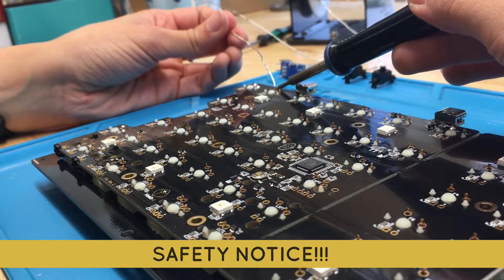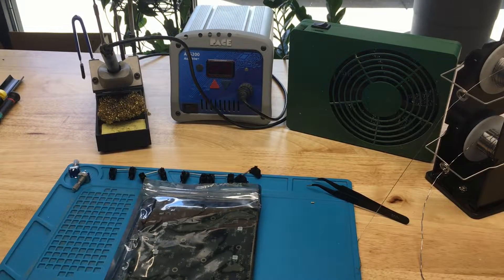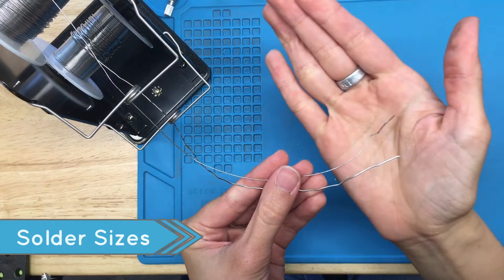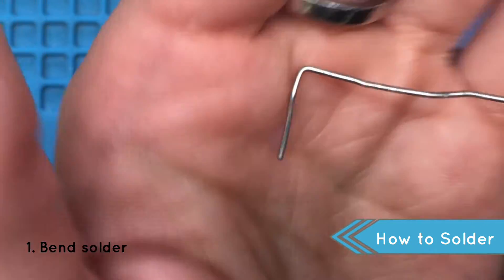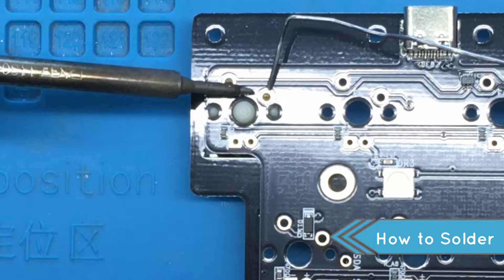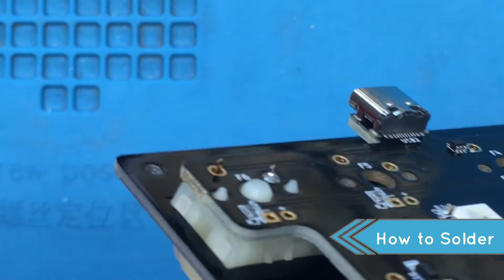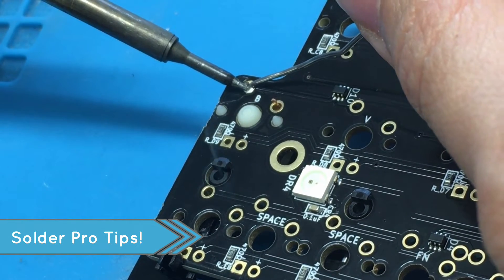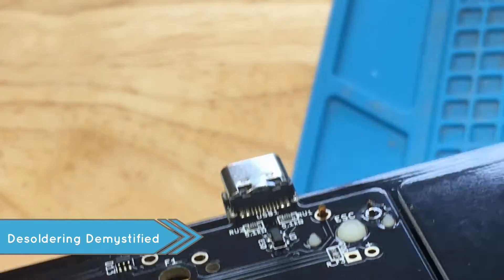Mechanical Keyboard Soldering Tutorial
“... I know something you don’t know.”
“And what is that?”
“I… am not left-handed.”

Outside of Princess Bride references, learn how to properly solder your keyboard.

Build your own Sinc keyboard!

Kester Rosin Solder .5mm

Kester Rosin Solder .8mm

Pace Soldering Iron and Station

Soldering Iron Tip Cleaner (among other names!)

Soldering Mat

Solder Sucker

-- Chapters!  --
00:00 Intro
00:16 Safety Notice
1:12 Left and Right Hand Set Ups
1:19 Building a Sinc
2:00 Solder Sizes
2:26 Using Tiny Solder (.5mm)
2:58 How to Solder
3:47 Side Note: Brass Coil Tip Cleaner
3:57 How to Solder Steps
5:26 Pro Tips
6:18 Desoldering
6:58 Outro